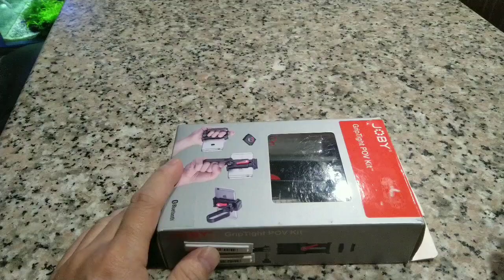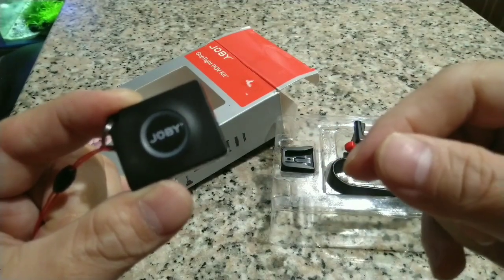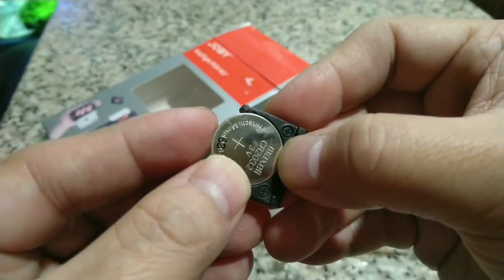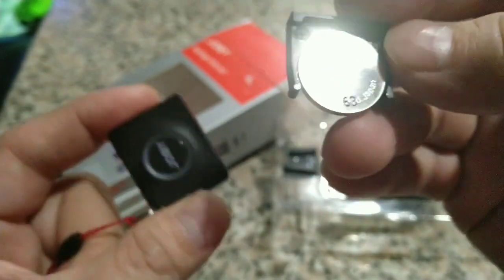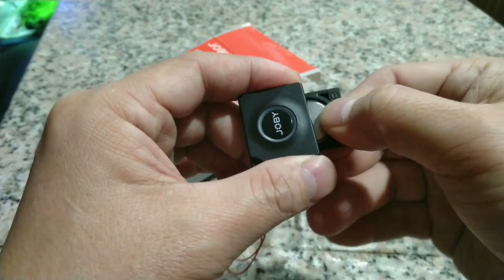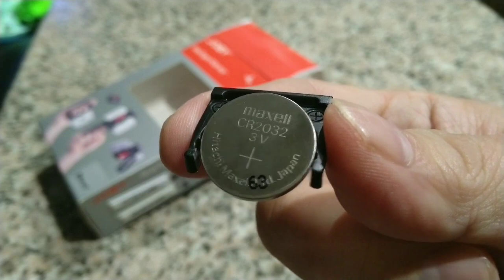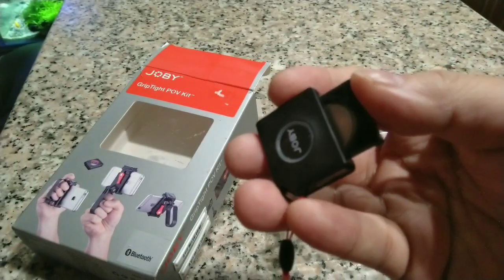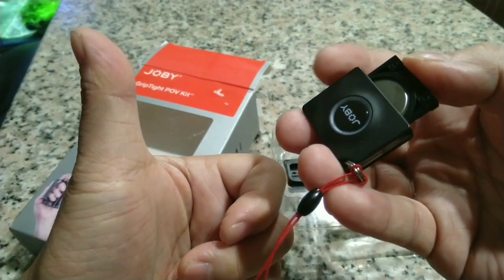How to use Bluetooth shutter(Joby)